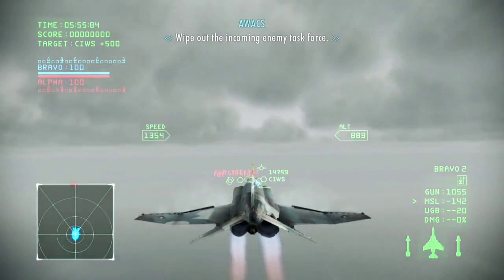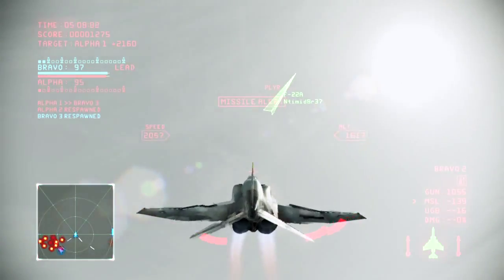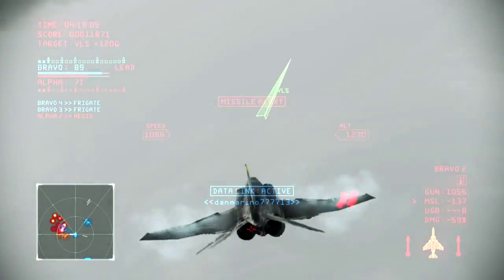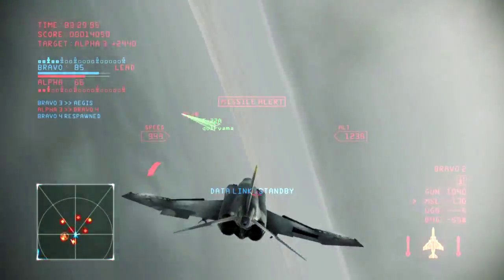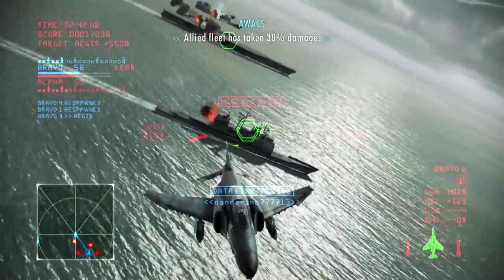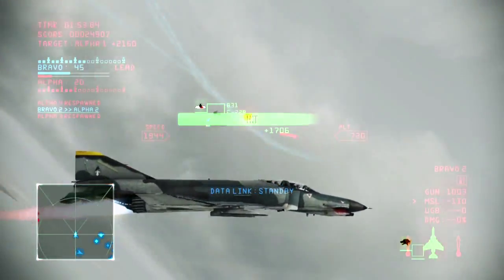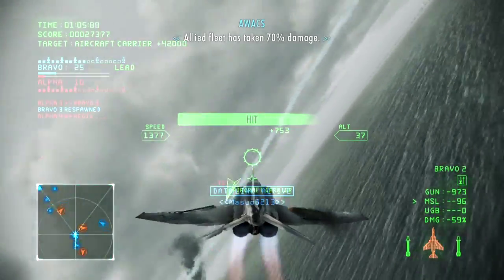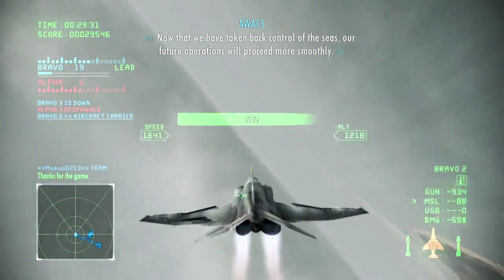[F-4E - 29.5k] Naval Fleet Assault on Pipeline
I now regret not leveling an aircraft with LASMs

Also this new AWACS guy sounds like he has a cold